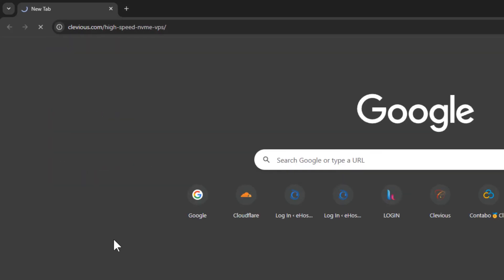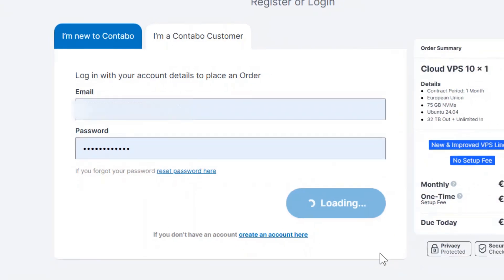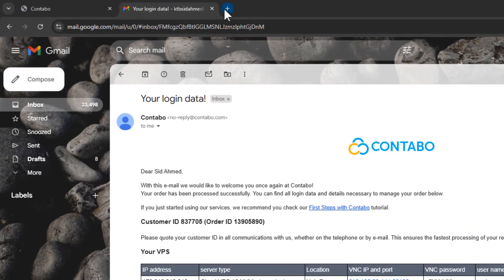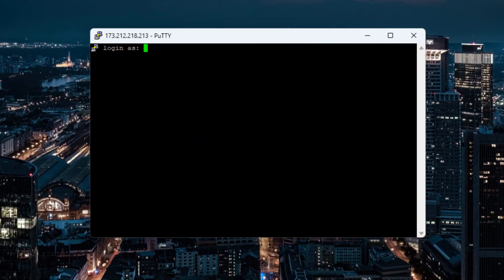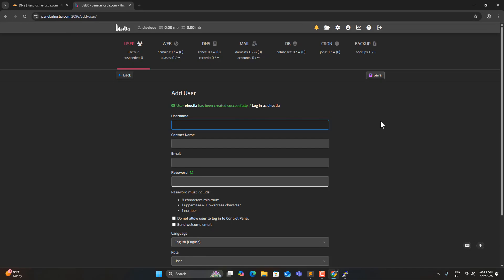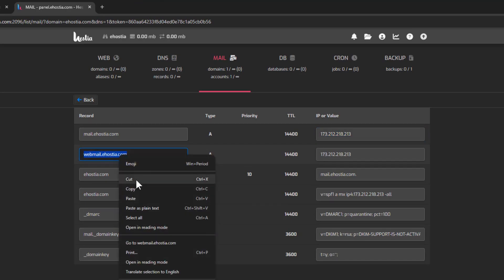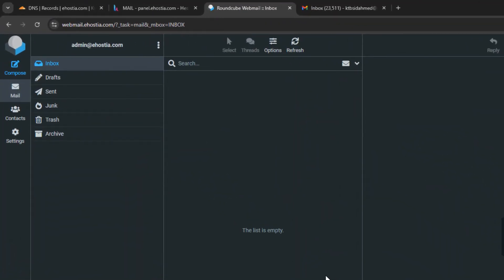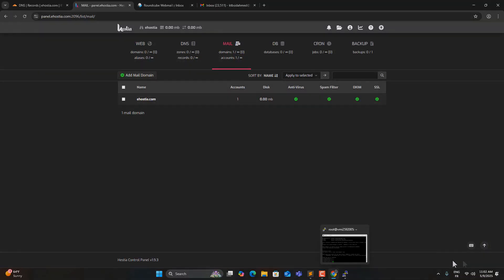Set Up Your Own Email Server on a VPS (Step-by-Step) | Hestia CP + Roundcube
Learn how to set up your own professional email server on a VPS using the easiest step-by-step method. In this tutorial, we'll use the powerful combination of HestiaCP control panel and Roundcube webmail to quickly create your email server, allowing you to send and receive emails with your own domain.

Useful Links

Contents

° 00:00 Introduction
° 00:39 Getting a VPS and Choosing Configuration
° 02:36 Receiving and Saving VPS Login Details
° 03:26 Downloading and Installing PuTTY
° 04:18 Connecting to the VPS via PuTTY
° 05:23 Installing the Control Panel
° 05:28 Configuring DNS in Cloudflare
° 06:25 Installing Hestia CP on VPS
° 11:11 Logging into Hestia CP
° 11:59 Creating a New User in Hestia CP
° 12:44 Adding Mail Domain and Creating Email Accounts
° 13:42 Configuring DNS Records for Email
° 16:35 Enabling DKIM, SSL, and Let's Encrypt
° 17:08 Accessing Roundcube Webmail
° 17:36 Testing Email Sending
° 18:41 Testing Email Receiving
° 19:37 Closing and Outro